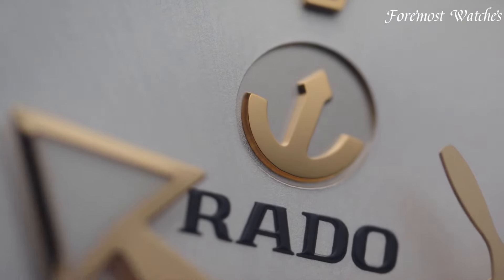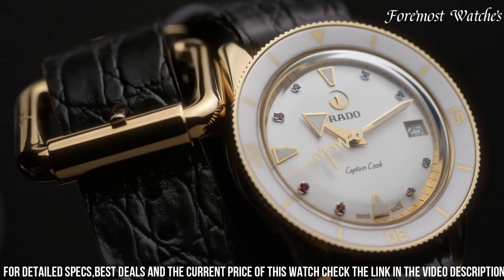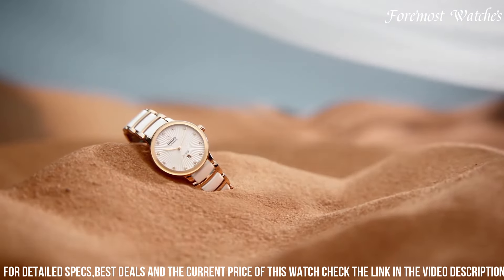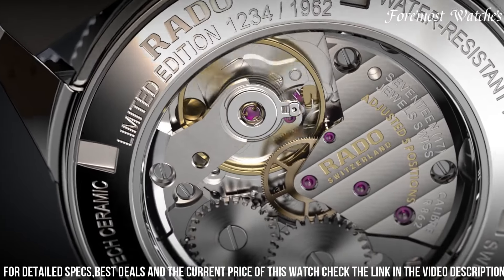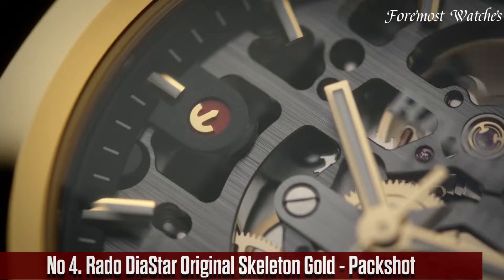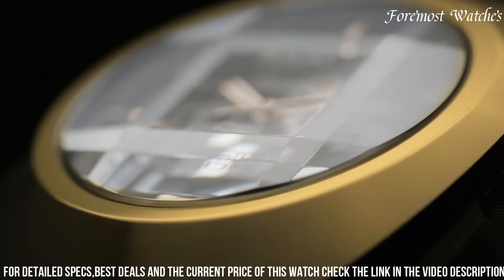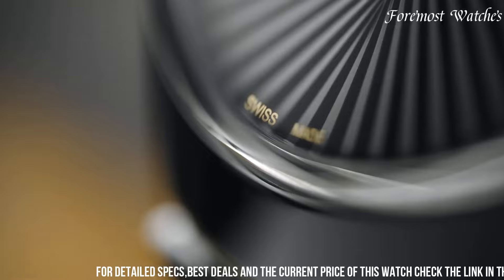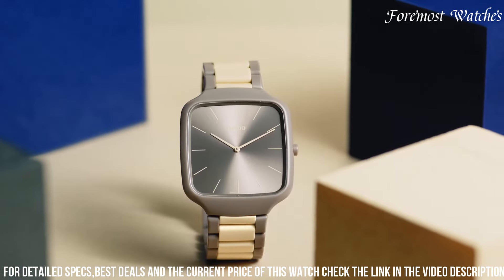Best Rado Watches 2024: what I WISH I knew earlier…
Are you looking for the best Rado Watches of 2024? Look no further!

➤ 10. Rado Captain Cook x Marina Hoermanseder Heartbeat
➤ 9. Rado Centrix Brown R30019732 Packshot
➤ 8. Rado Centrix White R30019744 - Packshot
➤ 7. Rado Centrix 35mm R30037744
➤ 6. Rado Captain Cook Over-Pole
➤ 5. Rado True Thinline x Great Gardens of the World - Chapter 10 (Dragon blood) - R27088122 - Packshot
➤ 4. Rado DiaStar Original Skeleton Gold - Packshot
➤ 3. Rado True Thinline x Great Gardens of the World - Chapter 9 (Araucaria) - R27118902 - Packshot
➤ 2. Rado True Thinline x Great Gardens of the World - Chapter 8 (Loulu lelo) - R27113152 - Packshot
➤ 1. Rado True Square Thinline X Les Couleurs Le Corbusier - R27046172 - Packshot

Rado watches are a testament to Swiss precision, innovative design, and high-tech materials. With a legacy spanning over 100 years, Rado has established itself as a pioneer in the watchmaking industry. Each timepiece showcases a unique blend of ceramic, sapphire crystal, and other cutting-edge materials, resulting in durable yet beautifully crafted watches. From their minimalist True collection to their bold HyperChrome line, Rado watches offer a perfect fusion of sophistication, modernity, and Swiss excellence.